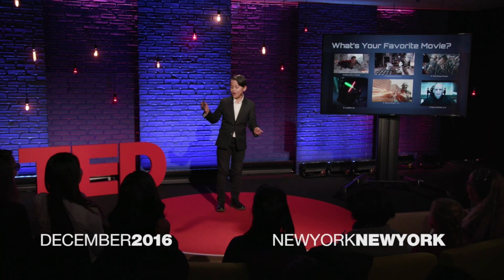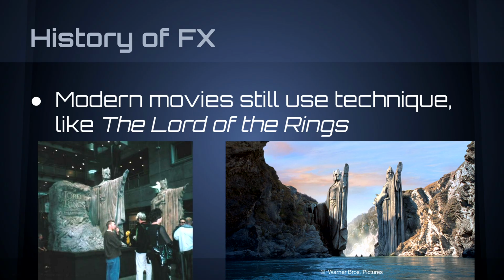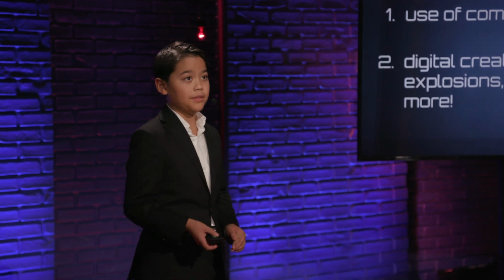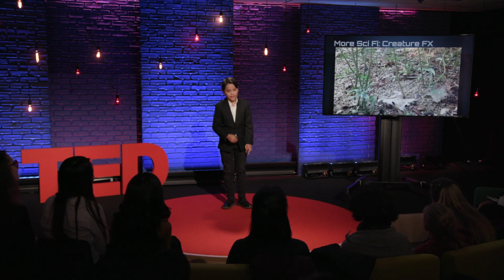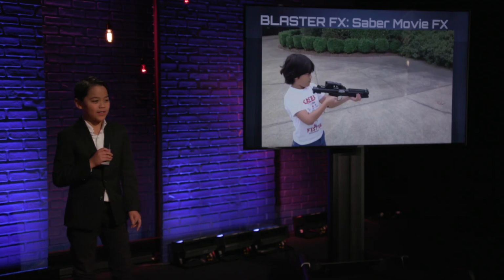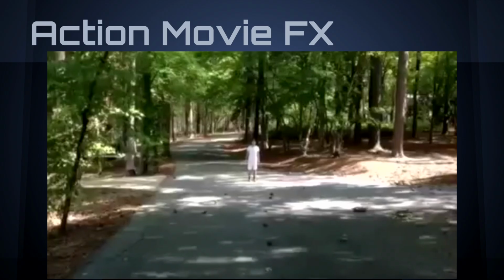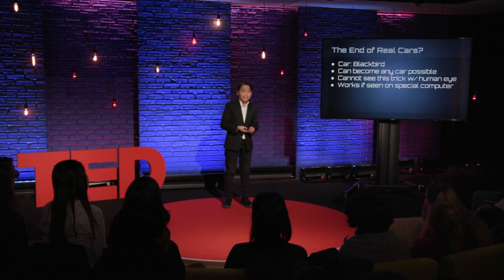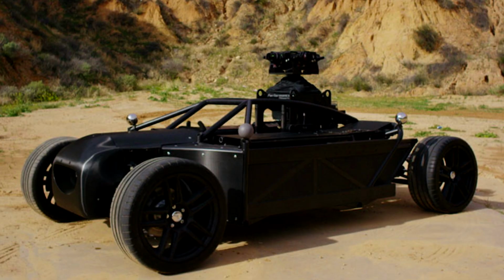My backyard got way cooler when I added a dragon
What can kids do when they get their hands on special effects? 10-year-old Enzo Cox poses this exact question in his Talk. His answer? Just about anything. Enzo has a passion for special effects, and in this delightful, action-packed Talk, he takes us through an exciting collection of practical and digital special effects he taught himself to create.

The TED-Ed Clubs program supports students in discovering, exploring and presenting their big ideas in the form of short, TED-style talks. In TED-Ed Clubs, students work together to discuss and celebrate creative ideas. Club Leaders receive TED-Ed's flexible curriculum to guide their Members in developing presentation literacy skills to help inspire tomorrow's TED speakers and future leaders.

To learn more about TED-Ed Clubs or to start your own club, go